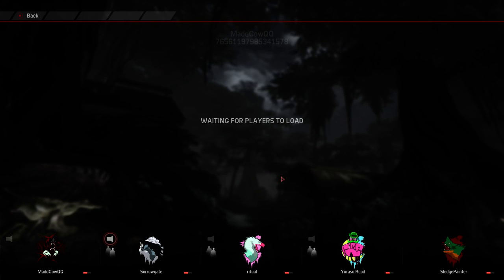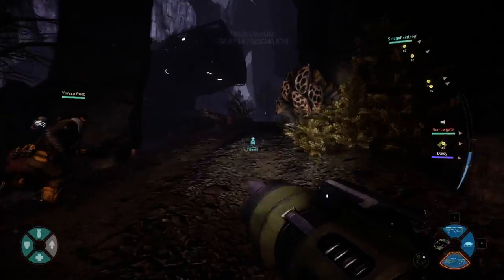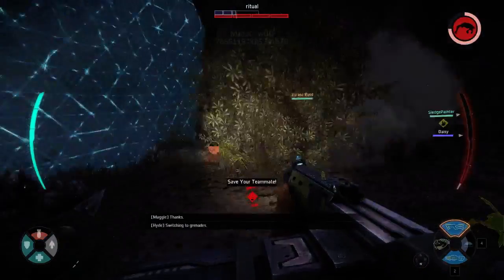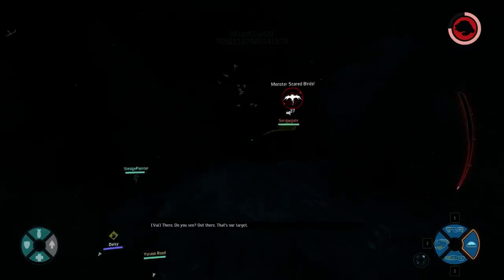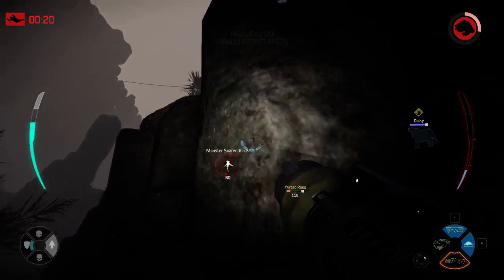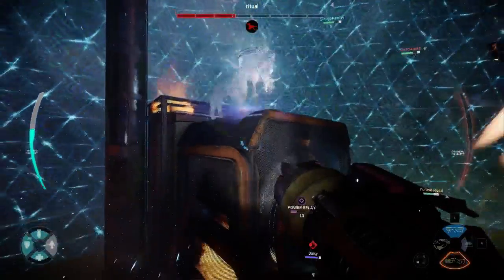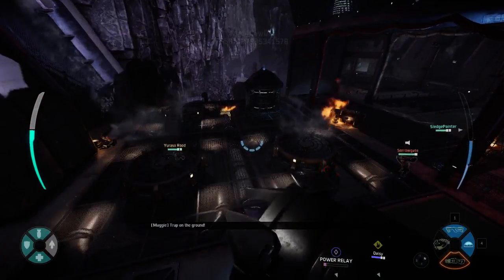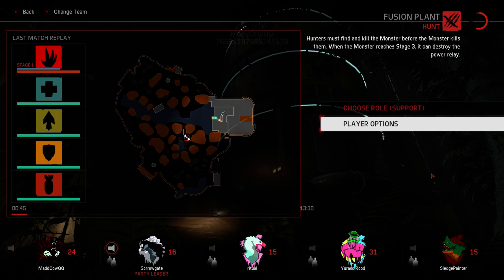Evolve the Game Beta Edited Gameplay - Game 87 Maggie 8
Here is my edited gameplay video from the Evolve Beta. Please note that all of my games were played with 5 people in the lobby.  All of whom were in teamspeak meaning that these were organized teams.  There is also a lot of footage here with regards to my team that would enter in the sunday Evolve DGL tournament.

From Turtle Rock Studios, creators of Left 4 Dead, comes Evolve, the next generation of multiplayer shooters where four Hunters face off against a single, player-controlled Monster in adrenaline-pumping 4v1 matches. Play as the Monster to use savage abilities and an animalistic sense to kill your human enemies, or choose one of four Hunter classes (Assault, Trapper, Medic and Support) and team up to take down the beast on the planet Shear, where flora and fauna act as an adversary to man and monster alike. Level up to unlock new Hunter or Monster characters as well as upgrades, skins, and perks. Earn your infamy on the leaderboards and become the apex predator.

Evolve is an asymmetrical multiplayer game, pitting four player-controlled Hunters against an alien Monster, controlled by a fifth player. Both Hunters and Monsters can use unique abilities during the game. The Monster player can kill other smaller creatures to evolve and become stronger by entering a cocoon stage, leaving itself vulnerable for a short duration. The game will feature a variety of maps, one of which being a large jungle, with some industrial elements where players can take shelter. There are various power-ups that both Hunters and Monsters can obtain by killing the local wildlife. The Hunters are tasked with killing the Monster; while the Monster must either kill all four Hunters, or complete a secondary objective such as destroying a human base or power plant. The Hunters' team is always made up of four classes: a trapper, a support, a medic, and an assault class. Each class will contain a variety of different Hunters with different abilities and play-styles. Currently, eight of a planned twelve hunters have been revealed. The Monster player will also be able to choose from a variety of monsters; so far, only two of these monsters have been revealed, including "The Goliath," and "The Kraken." Evolve will also feature a single-player campaign, although specific details have not been revealed yet.

Evolve is set on Shear, a distant planet that humanity has traveled to in the distant future and is attempting to colonize. The colonies are soon attacked by malevolent alien Monsters, who do not take too kindly to having their territory invaded. As the Monsters attempt to drive these invaders away, a team of elite Hunters—consisting of war veterans, psychopaths, professionals, and expendables—are assembled to eliminate the Monsters, setting the main conflict of Evolve.

Goliath, Kraken, Wraith, Val, Lazarus, Lazarus, Hank, Bucket, Cabot, Maggie, Griffin, Abe, Markov, Hyde and Parnell.